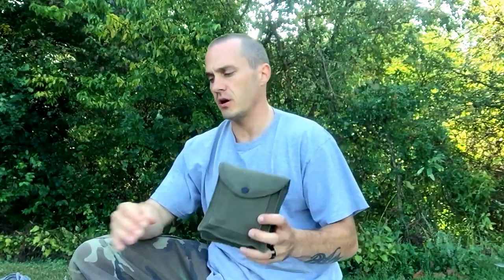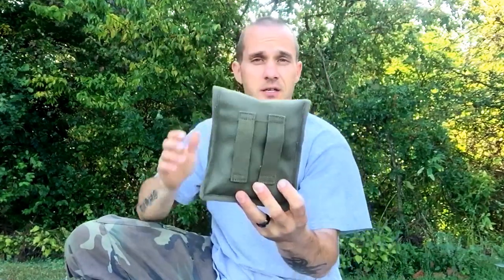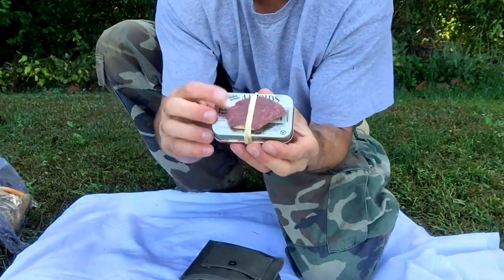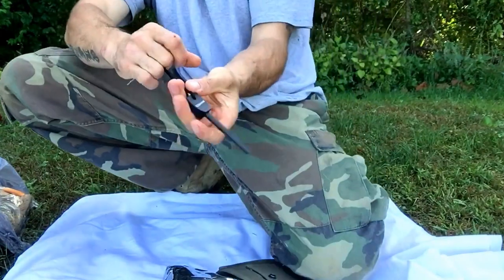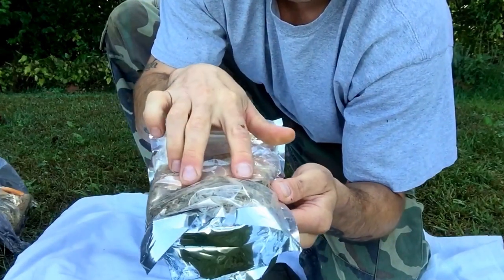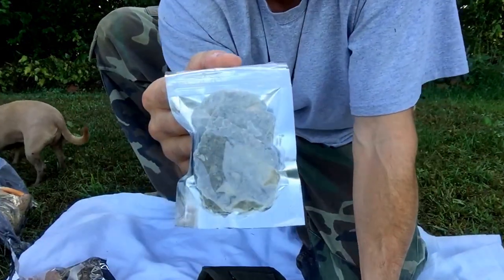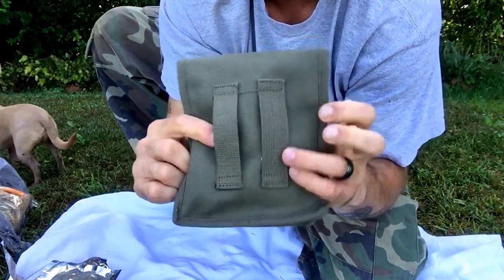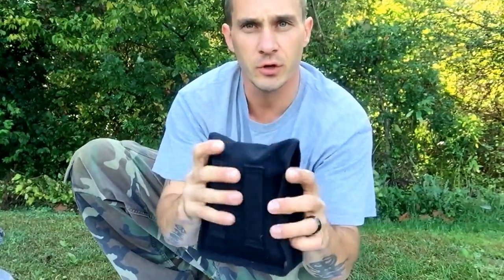4directionsbushcraft.com - Ultimate Fire Kit